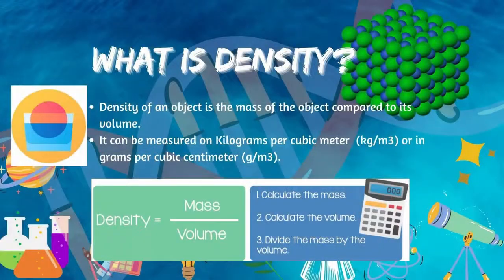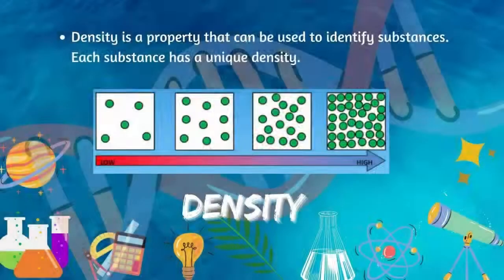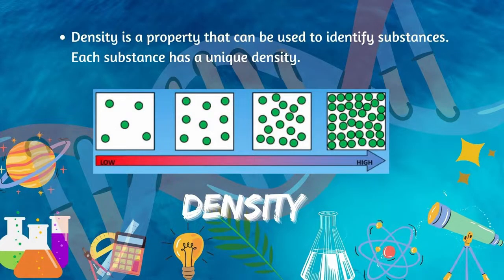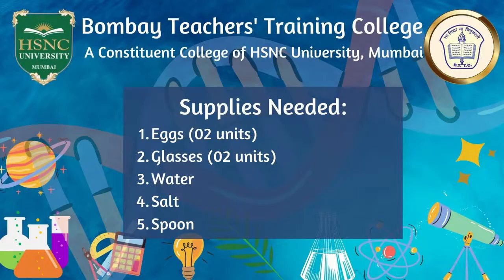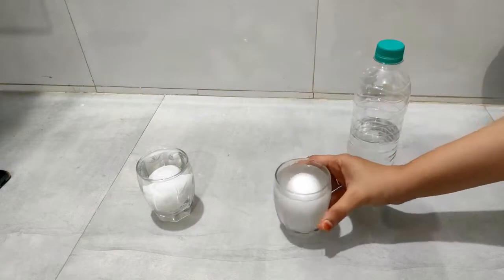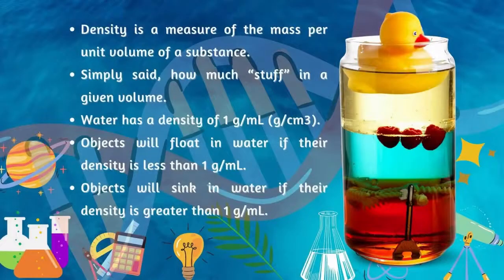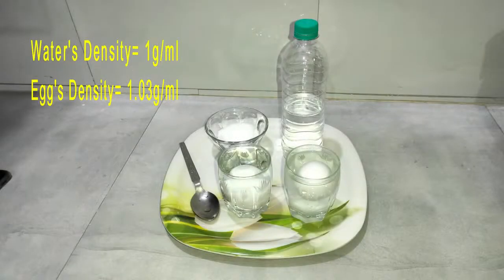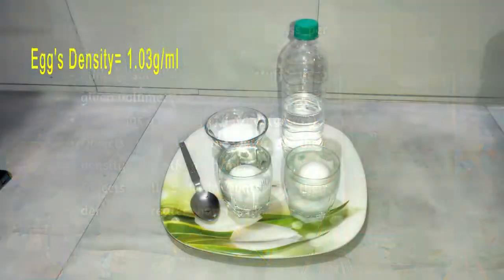Science Experiment: How Density Affects Objects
The density of material shows the denseness of that material in a specific given area. A material’s density is defined as its mass per unit volume. Density is essentially a measurement of how tightly matter is packed together. It is a unique physical property of a particular object. The principle of density was discovered by the Greek scientist Archimedes. It is easy to calculate density if you know the formula and understand the related units The symbol ρ represents density or it can also be represented by the letter D.